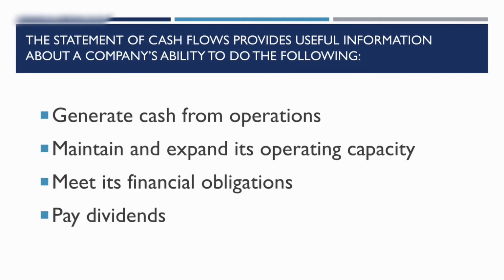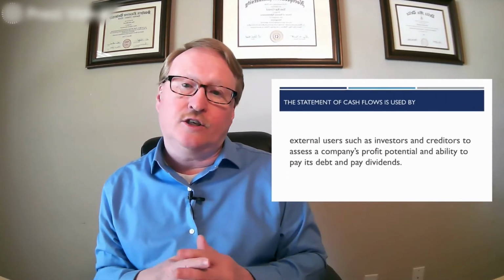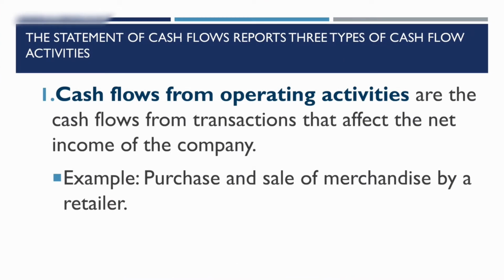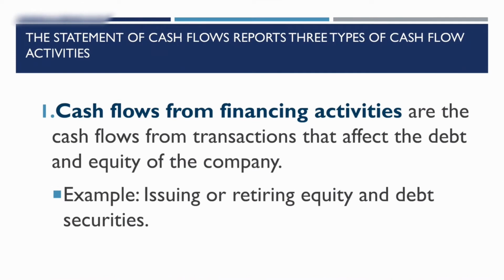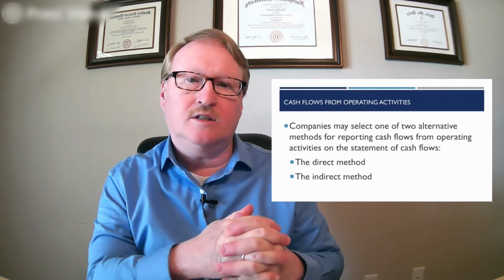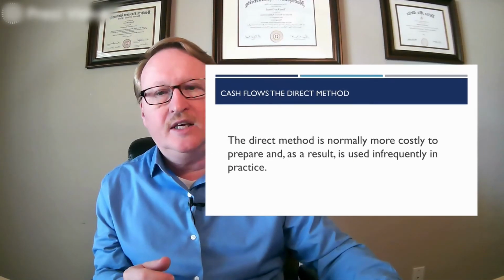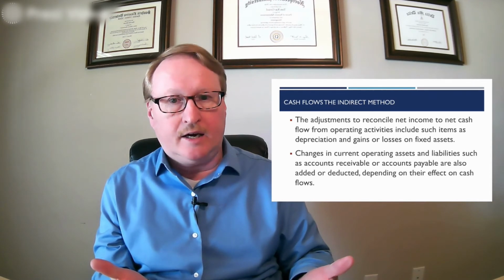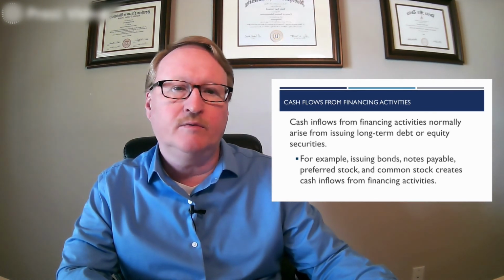Introducing The Statement of Cash Flows for beginners - Management Accounting